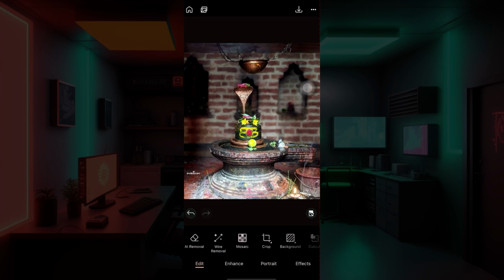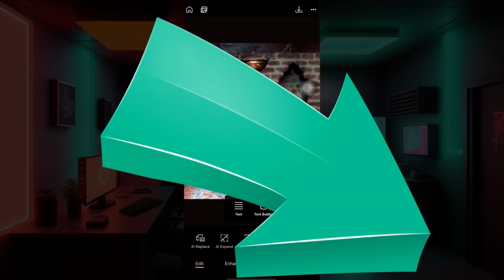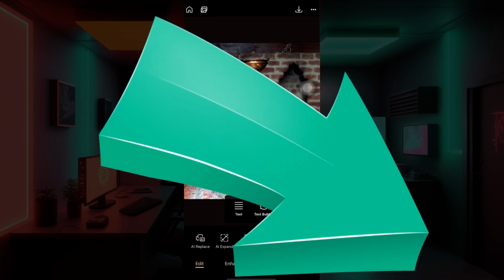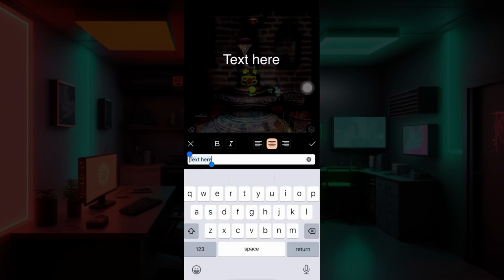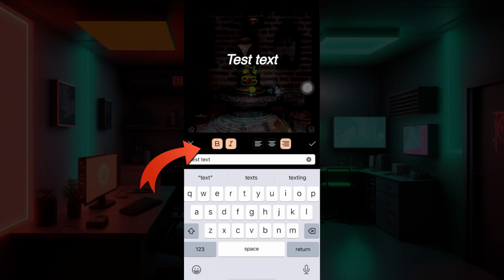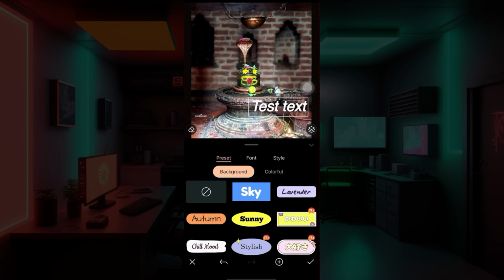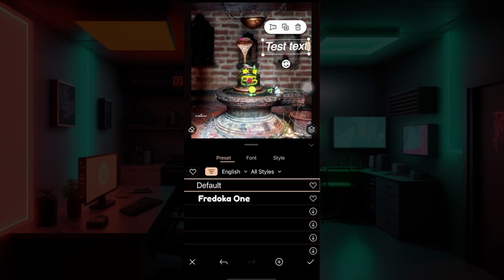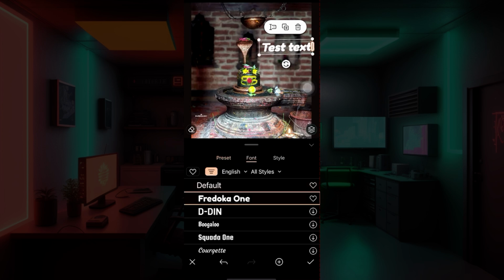How to Add Text to Your Photos in PhotoDirector AI (2024)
In this video, I will show you how to add text to your photos using PhotoDirector AI. You'll learn how to easily insert and customize text on your images, choose different fonts, and adjust the size, color, and style to match your photo's theme. This step-by-step guide is great for anyone wanting to enhance their photos with captions, quotes, or any other text elements.